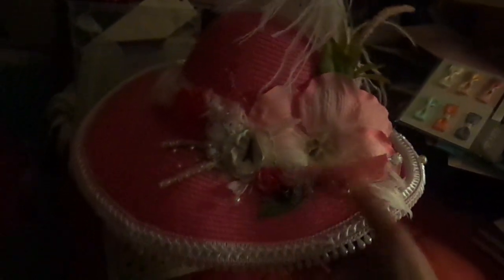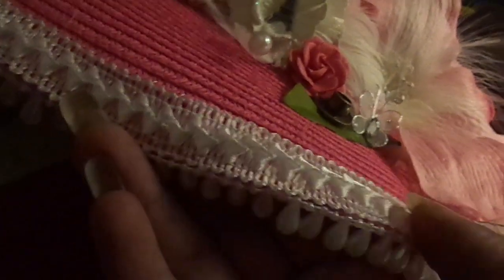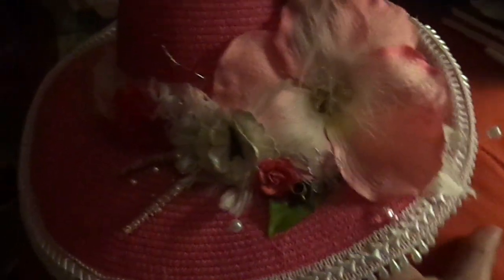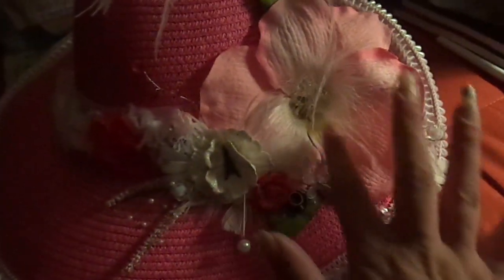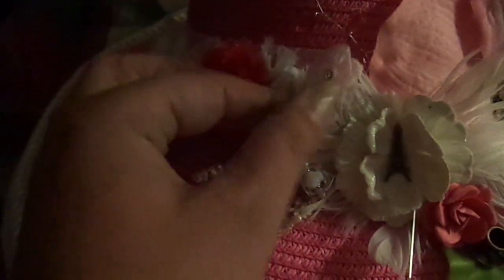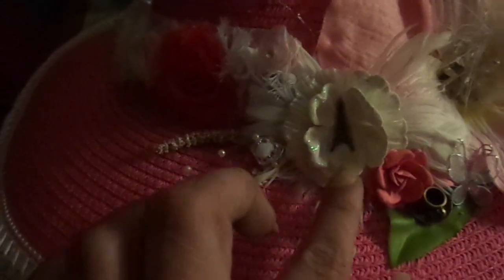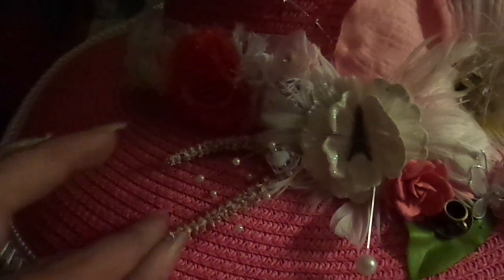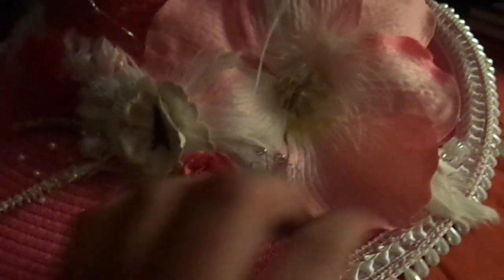Altered Hat for my Niece sry so dark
it was like 2am everyone was asleep lol